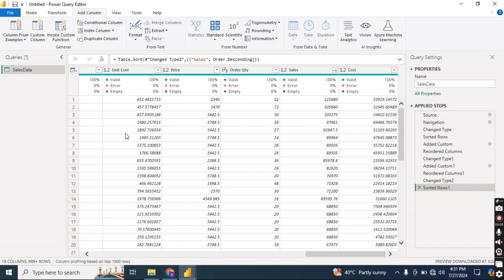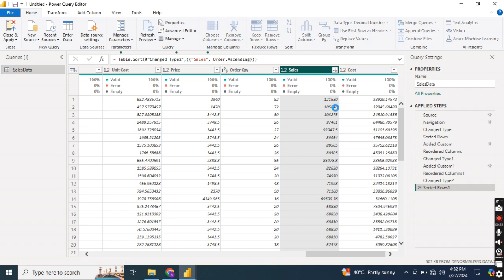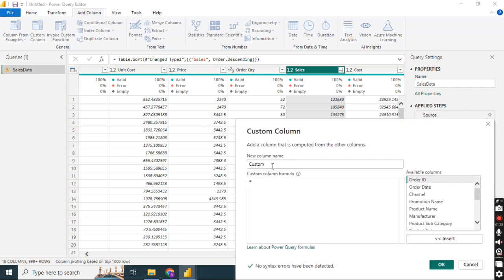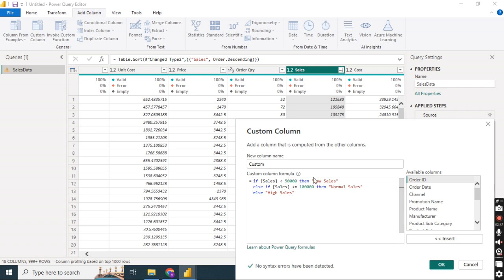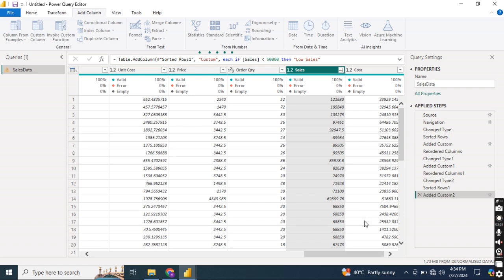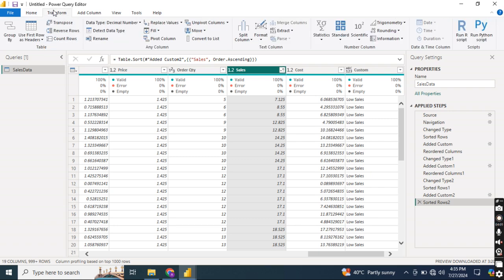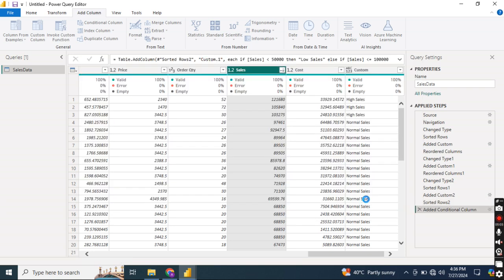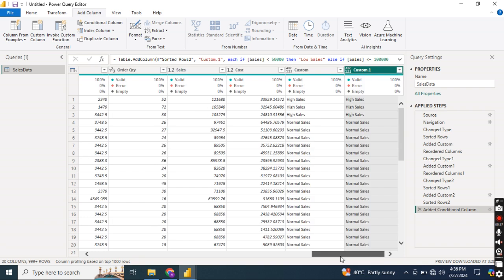How to Create Conditional Column in Power BI | How to Add Column in Power BI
Hello Friends,
Welcome to 'Learn to Lead'! In today's tutorial, we will walk you through the steps to create a conditional column in Power BI. Whether you're looking to categorize your data or add custom logic, this video will provide you with a clear and concise guide to enhance your Power BI reports. Let's dive in and unlock the full potential of your data with conditional columns!

---How to create buttons to navigate page in Power BI | Button and Action in Power BI

---Introduction to Data Modelling in Power BI | How to create relation between tables in Power BI

--Import & Append Data from Multiple Excel Sheets in Power BI | How to import excel sheet data in PBI

---How to Import file from folder to Power BI | Append Multiple file from folder to Power BI